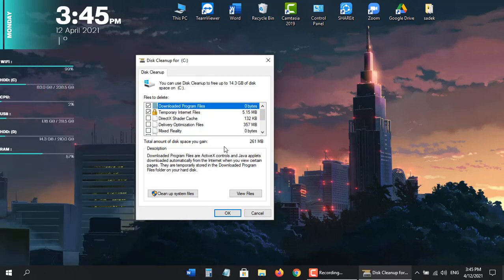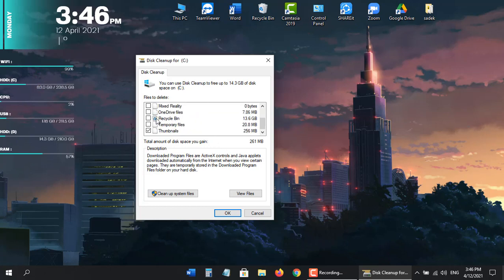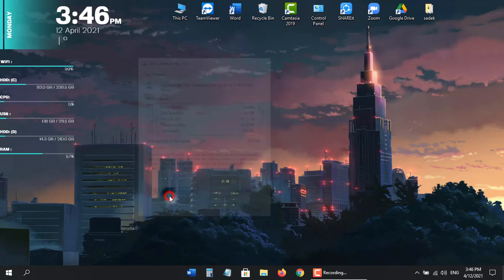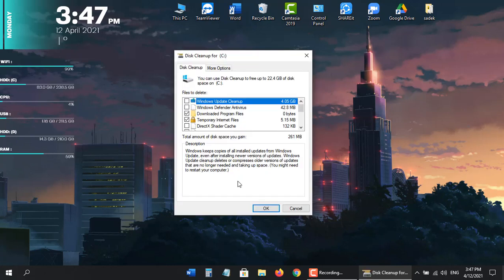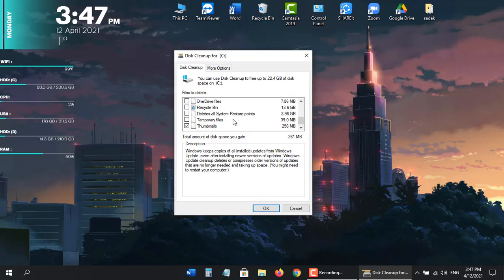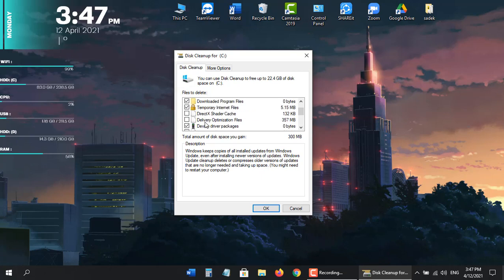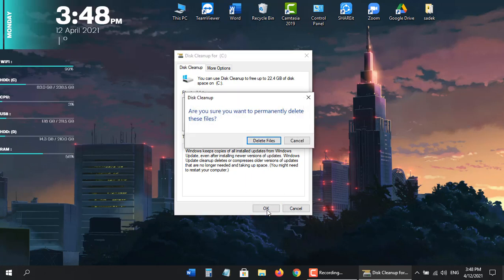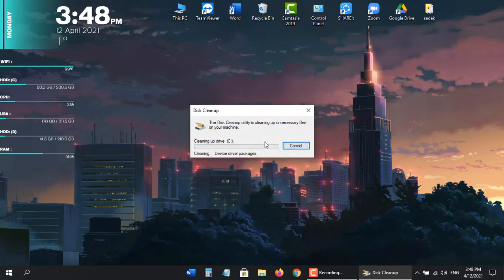How to Total Clear Memory Cache in Windows 10 Update